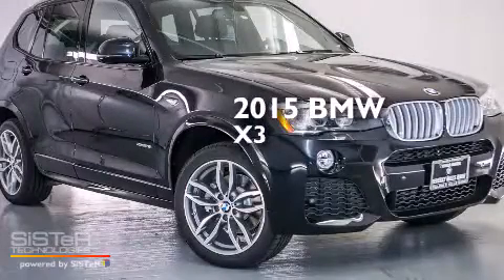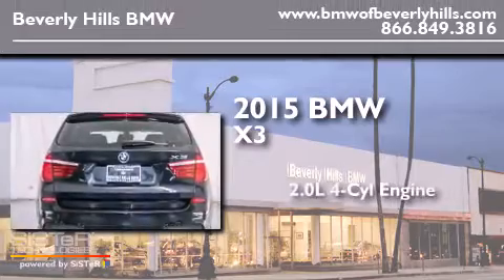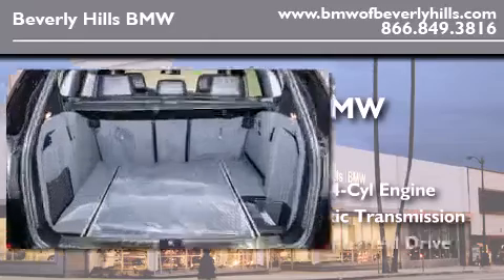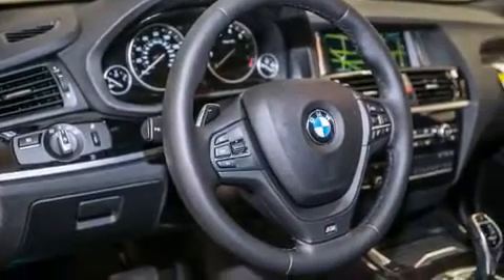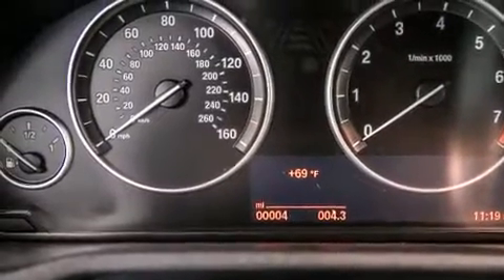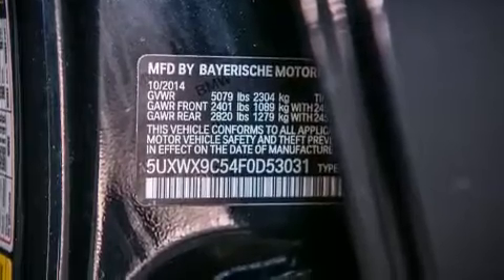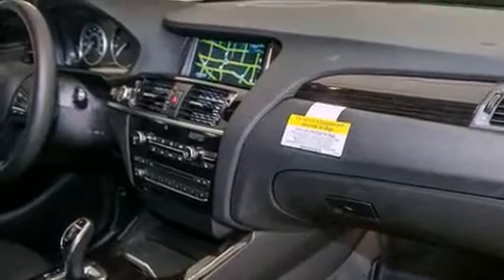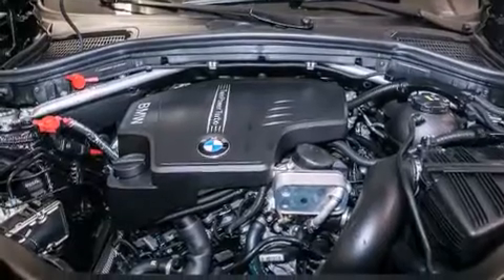2015 BMW X3 Beverly Hills CA 90036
Year : 2015
 Make : BMW
 Model : X3
 Engine : 2.0L I-4 cyl
 Trans . : Automatic
 Exterior : Carbon Black Metallic

 Interior : Black

 2015 BMW X3 Beverly Hills CA